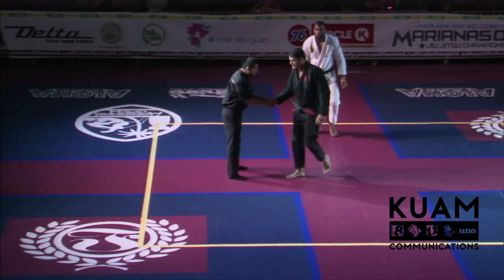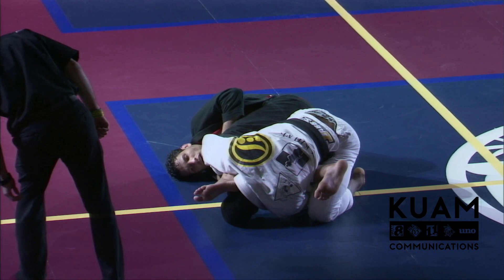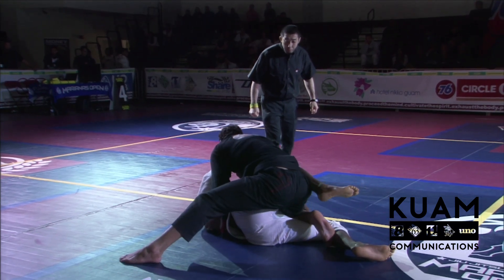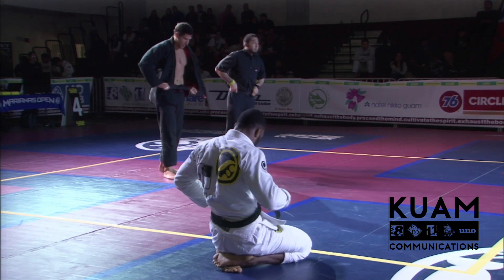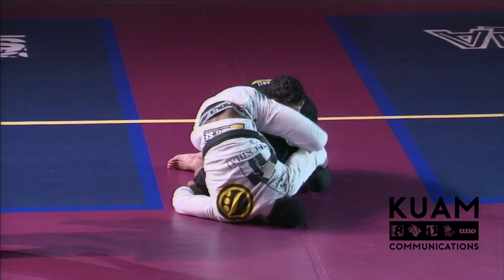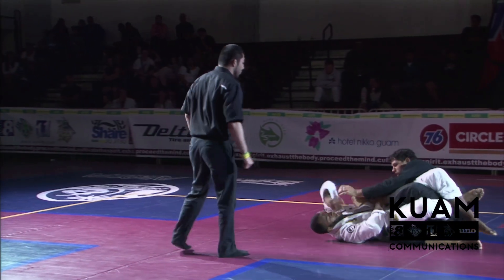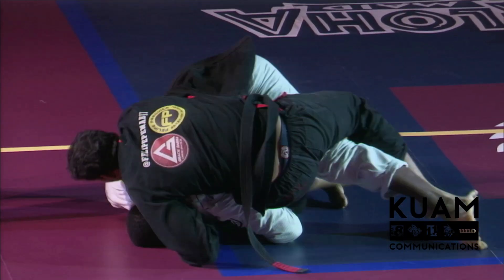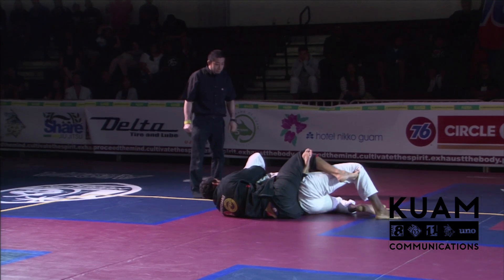Marianas Open kids - black belts: Felipe Pena vs Jackson Sousa